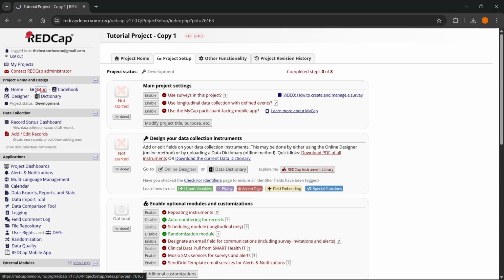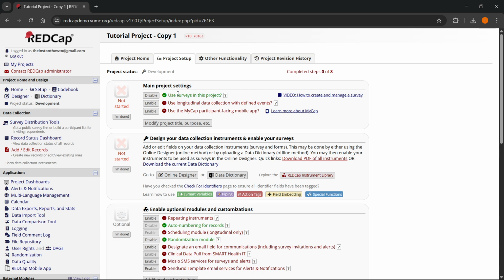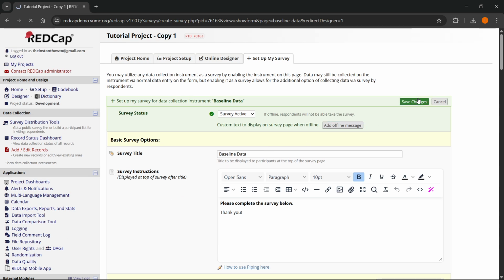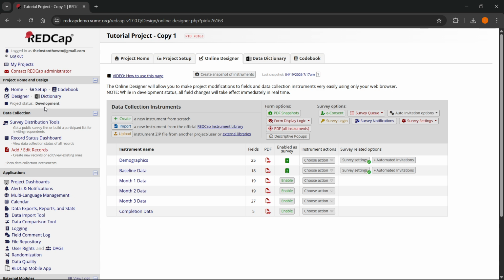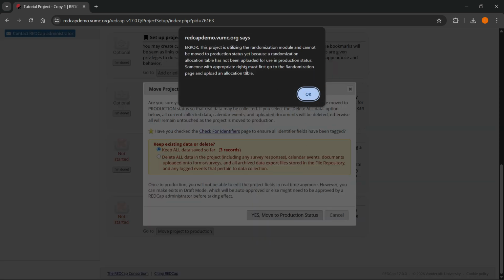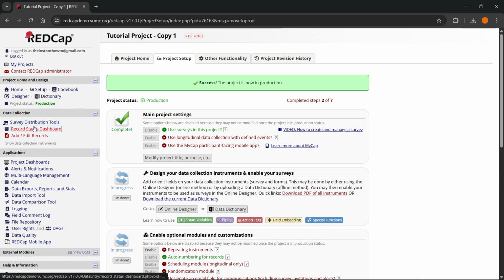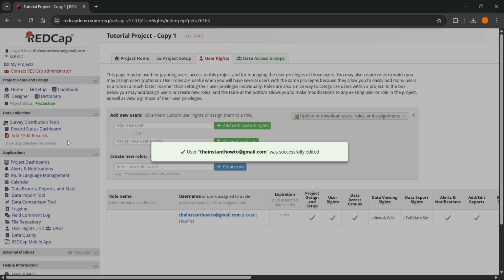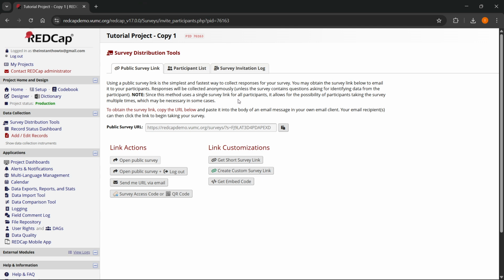How To PUBLISH REDCap Survey (QUICK & EASY) 2026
In this video, I'll show you how to publish redcap survey. This is a full guide on how to make your redcap survey accessible to participants in 2026. In case you've been trying to launch your redcap survey for your project, this is the video you need to see!